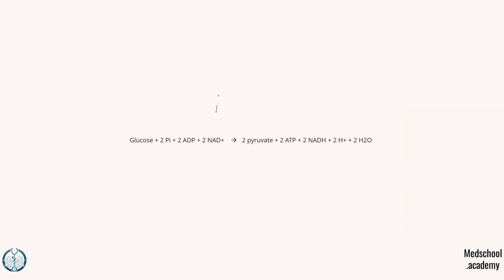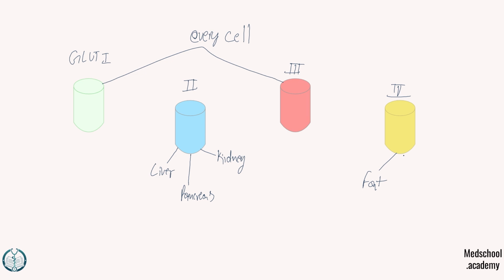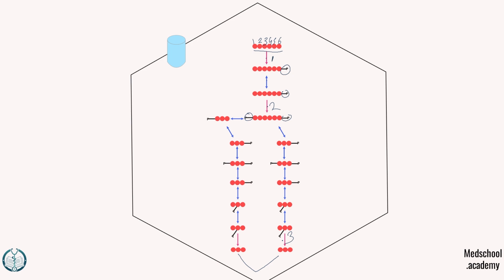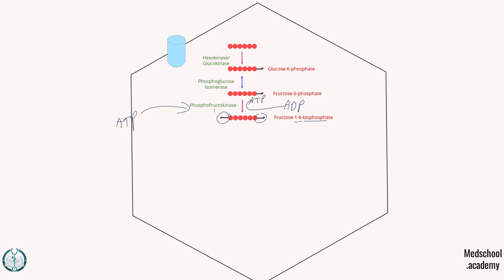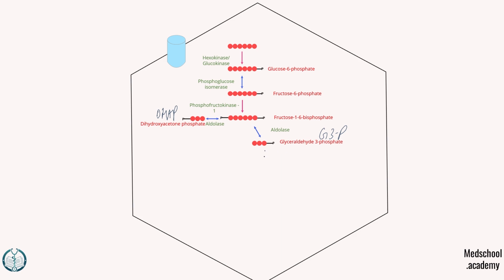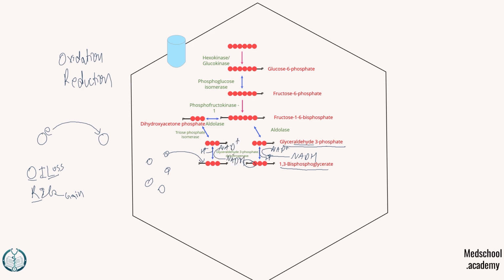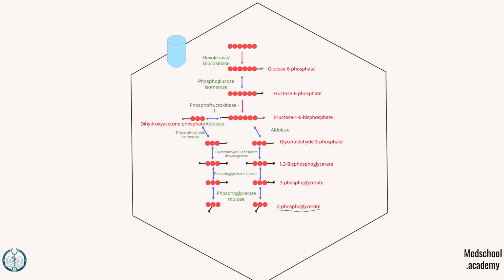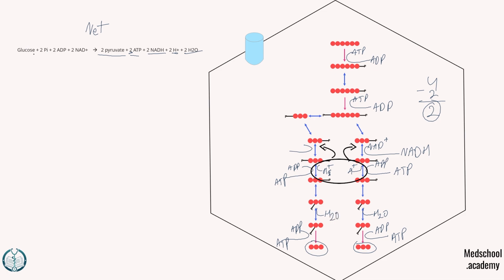Biochemistry | Metabolism | Glycolysis - Cellular Respiration (2)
In this video, we break down glycolysis into simple steps, focusing on the pathway, key enzymes, and regulation. Learn about the investment and payoff phases, irreversible steps, and high-yield details perfect for USMLE Step 1 preparation. Whether you're studying glycolysis for the first time or reviewing for your exams, this detailed walkthrough will boost your understanding and confidence. Don't forget to check out the next video covering anaerobic vs. aerobic glycolysis!